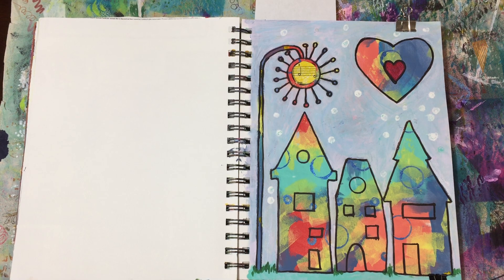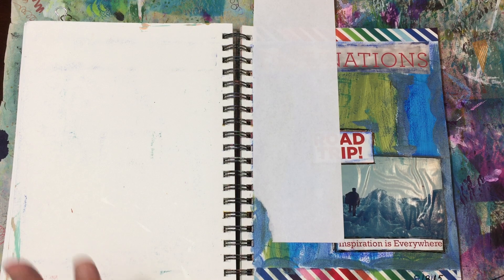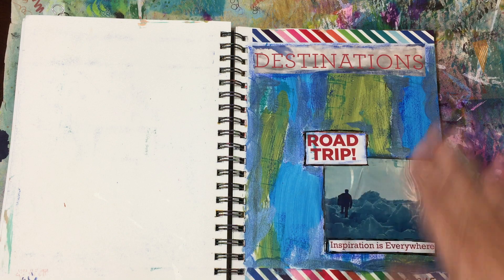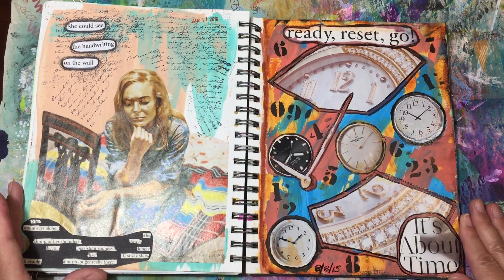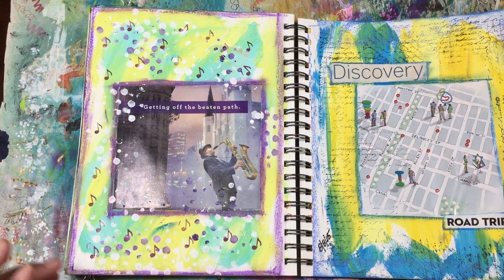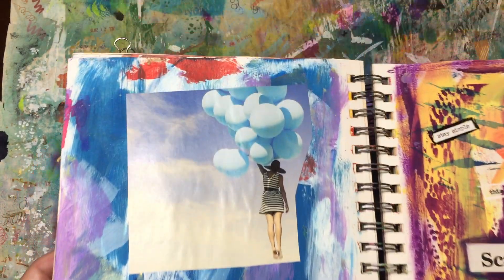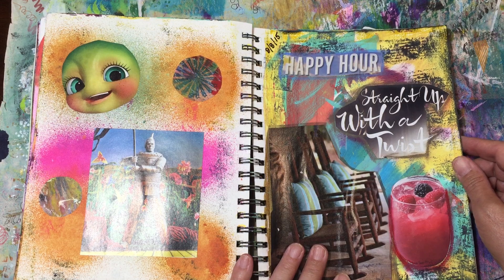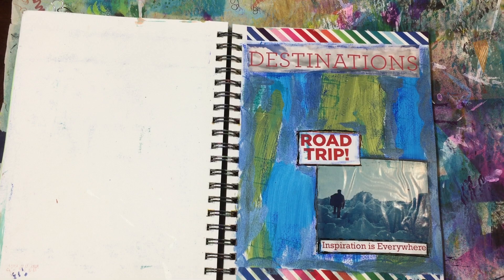Debbie's Art Journal Part 3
A flip through of my mixed media art journal.